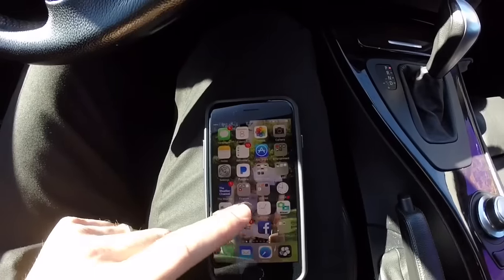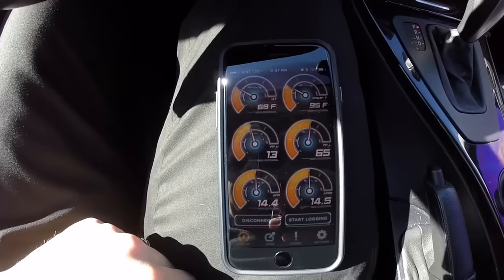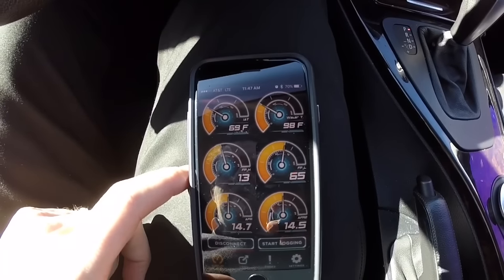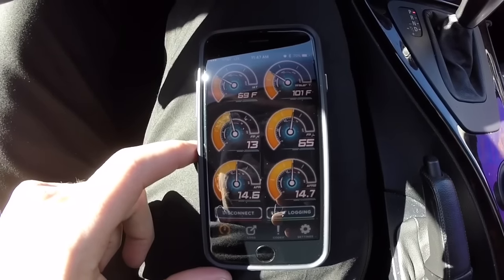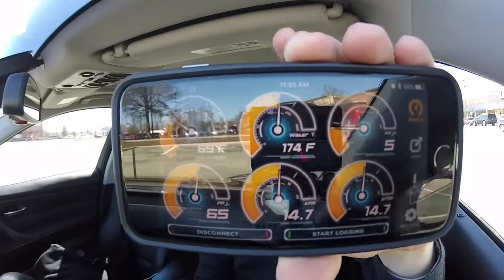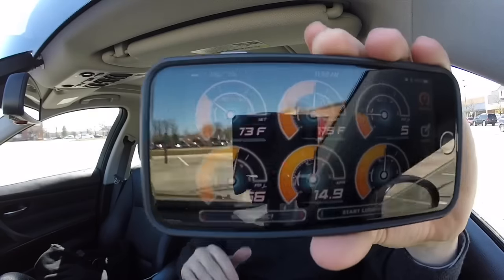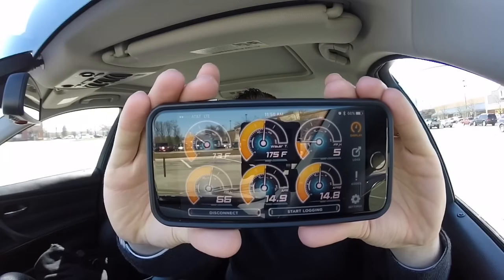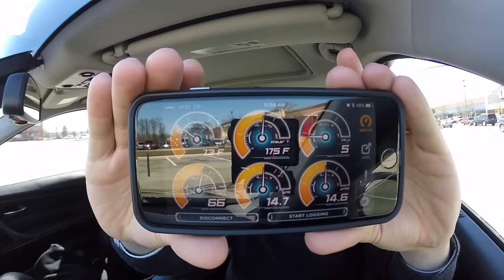No BMW Codes? JB4 To The Rescue!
In this video, I'll show you just how to use the JB4 to spot issues with your BMW N54/N55 during times to where you may not have a CEL/SES light present!